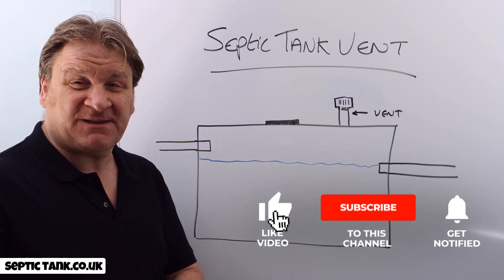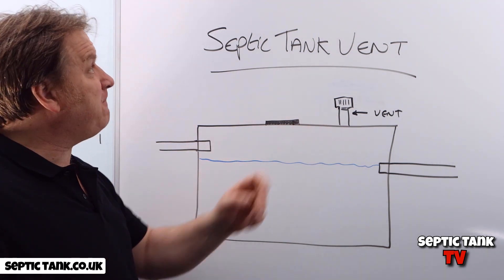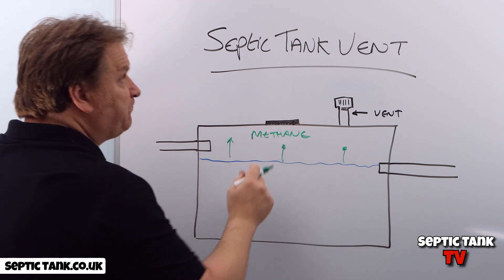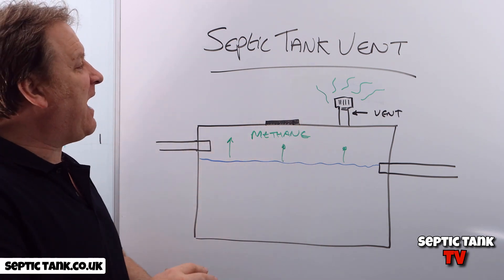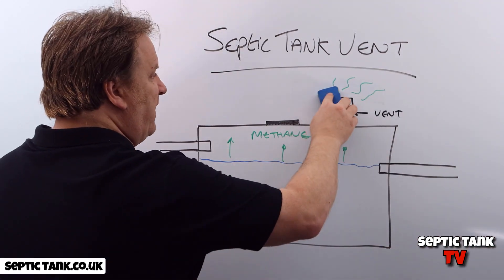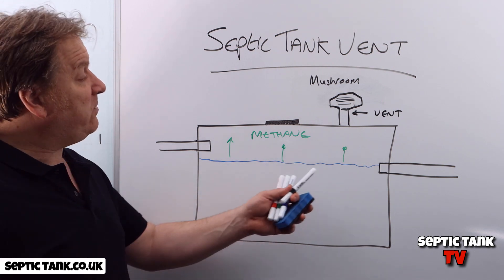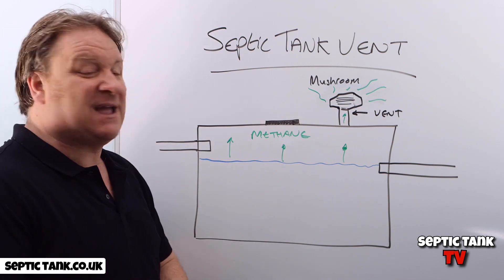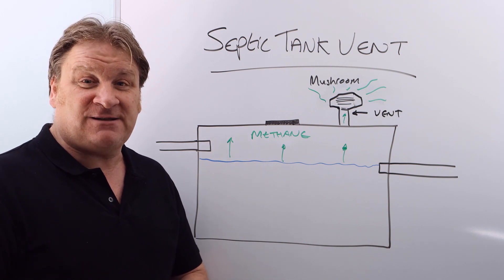Septic Tank Vent - septictank.co.uk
What is a a septic tank vent?
How does a septic tank vent work?
How do you stop a septic tank vent from smelling?

The video is called septic tank vent and will answer these questions for you.